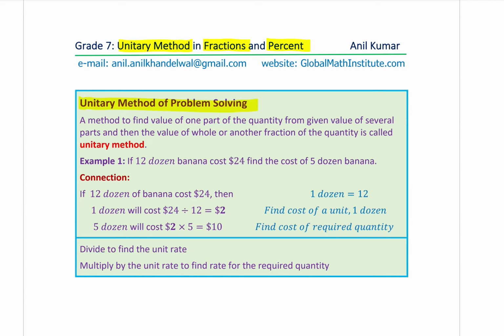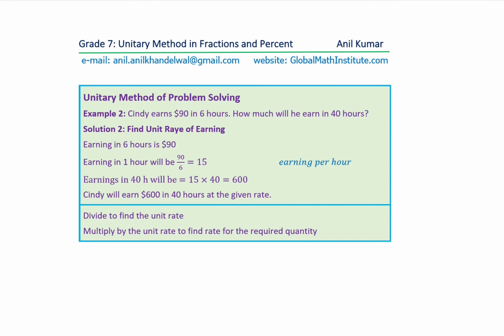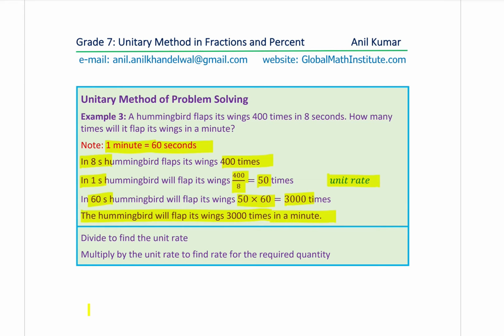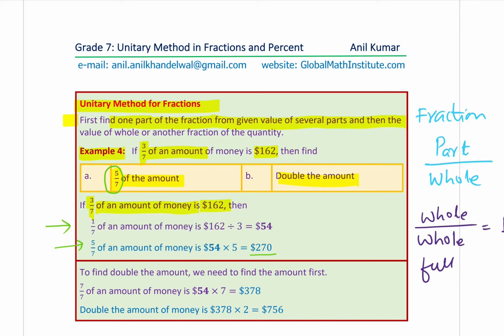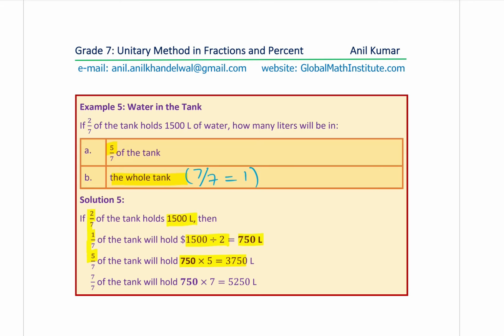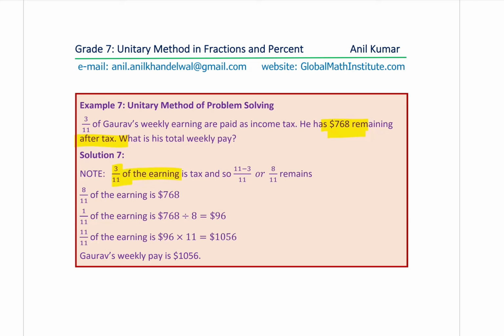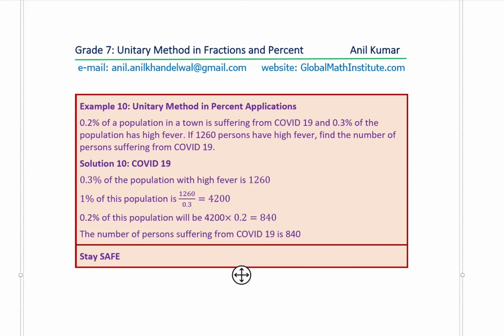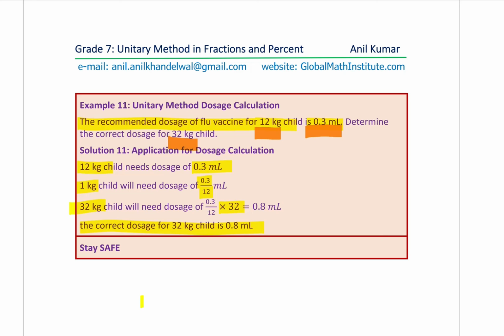Unitary Method Grade 6 to 9 IGCSE IB Math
A method to find value of one part of the quantity from given value of several parts and then the value of whole or another fraction of the quantity is called unitary method.